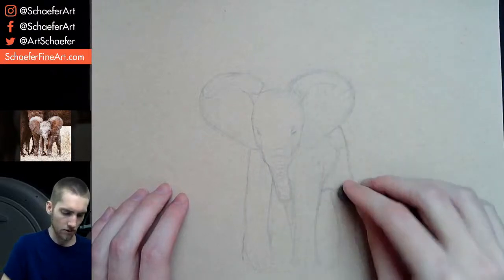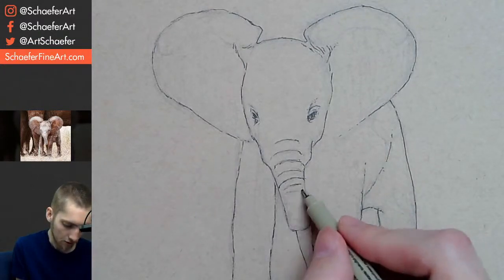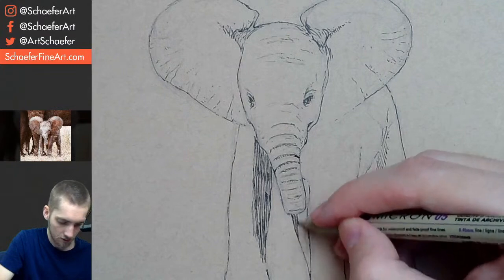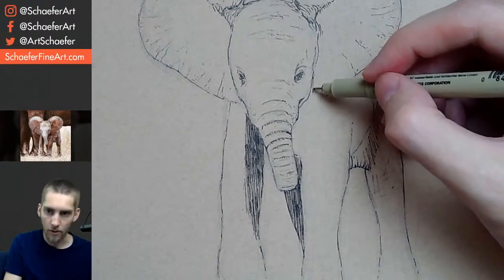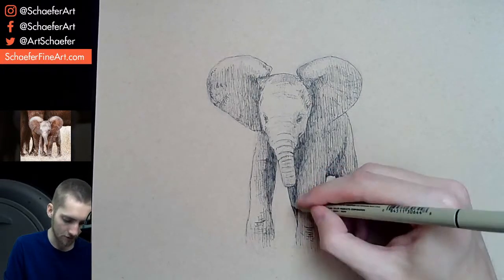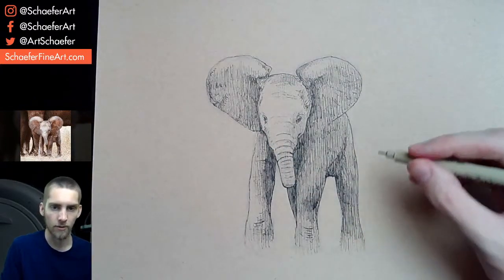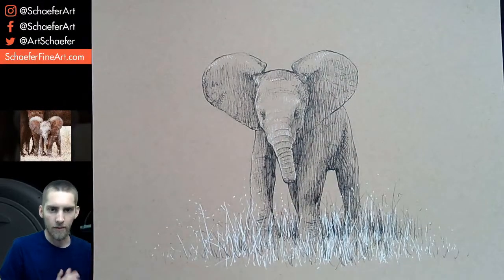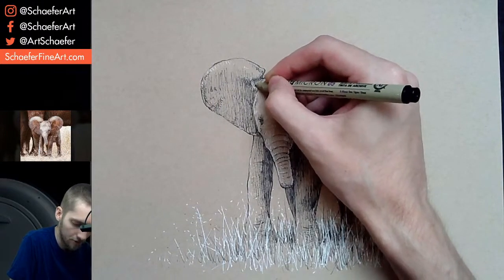Drawing a Baby Elephant on Toned Paper in Pen & Ink - LiveStream #136